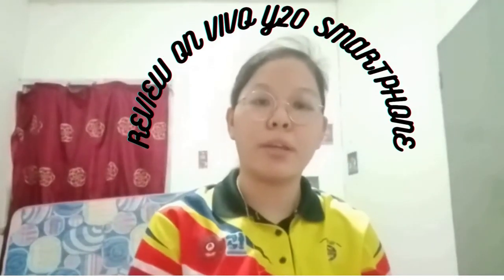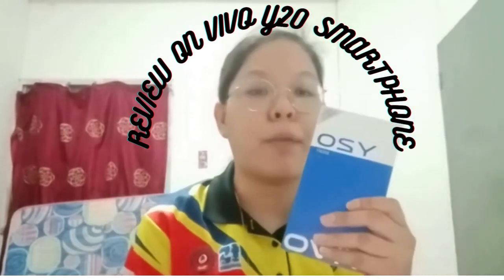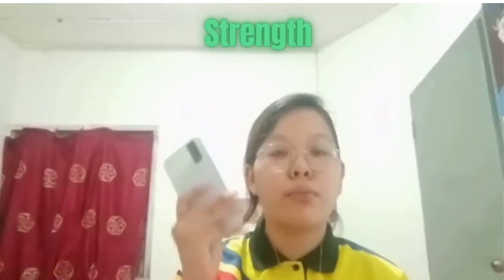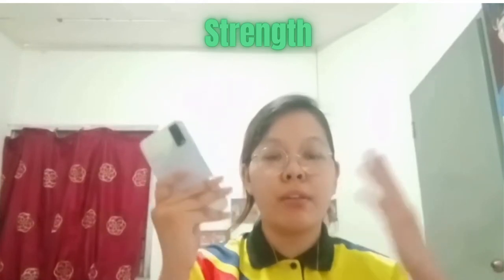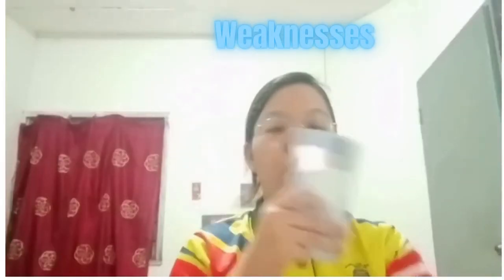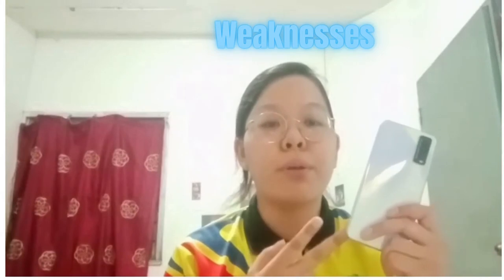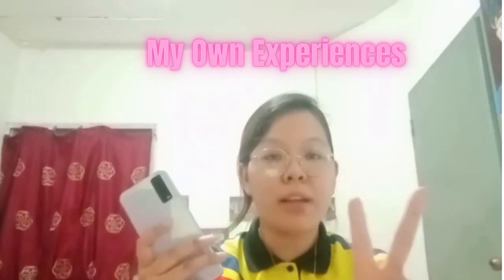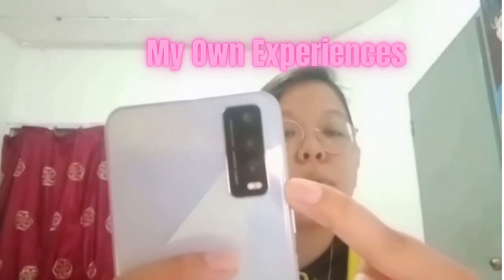BT12003 | Video Content Creation | Vivo Y20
# BT12003 # FPEP UMS # Marketing 20211
The vivo Y20 runs on the Android 10+funtouch 10.5 operating system. The smartphone is available in two colours that is Obsidian Black and Dawn White. The vivo y20 is officially released on August 28, 2020. It is built with Glass front, plastic back and plastic frame while it allows users to insert Duel sim including Nano-sim, and duel stand-by.
Prepared by: Angelina Shim Yu May
Recorded with: Vivo y91C
Video editing software: Canva.com